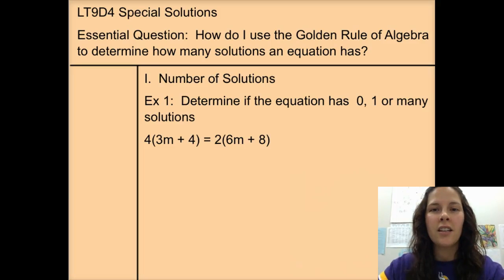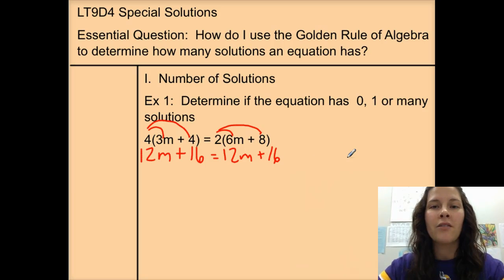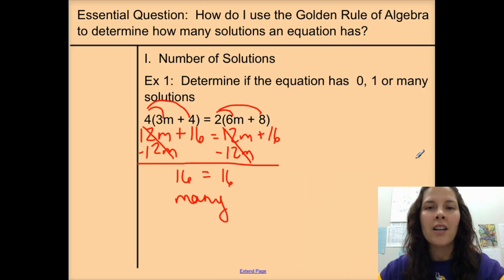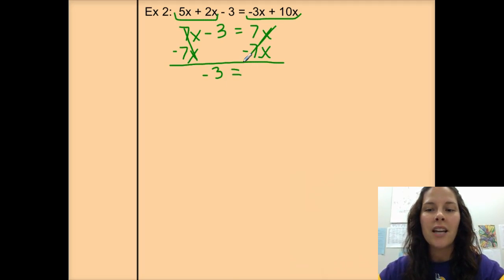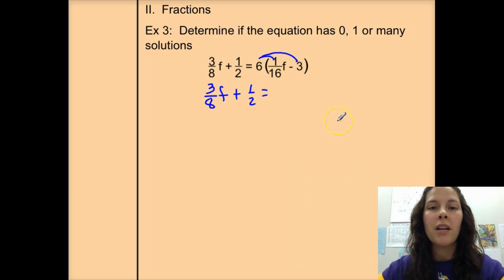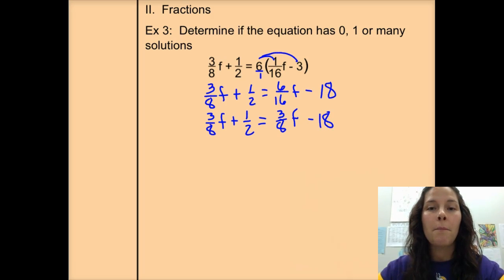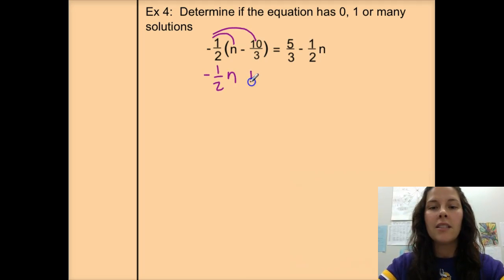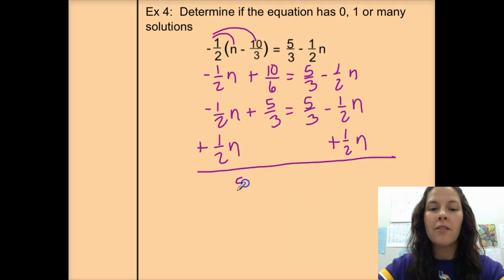LT9D4 Special Solutions